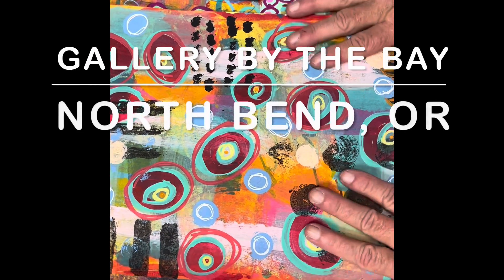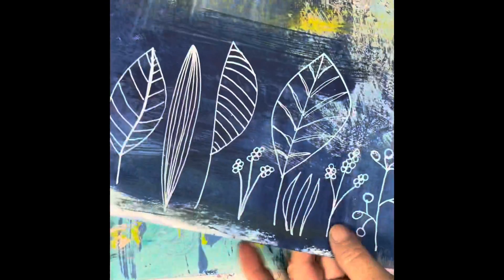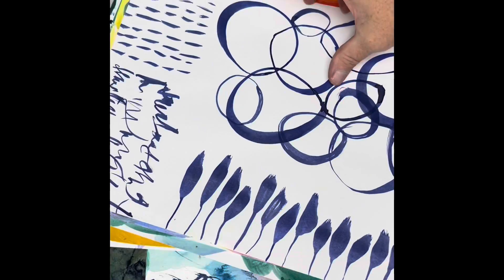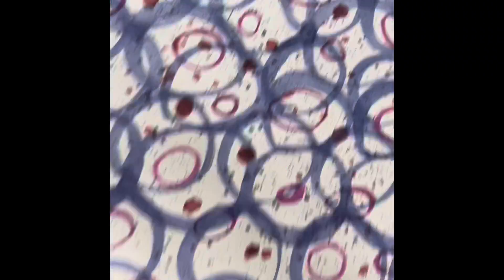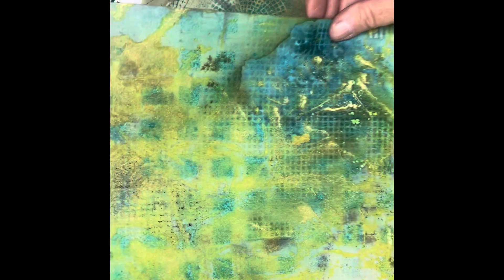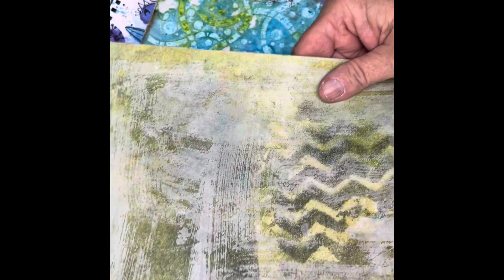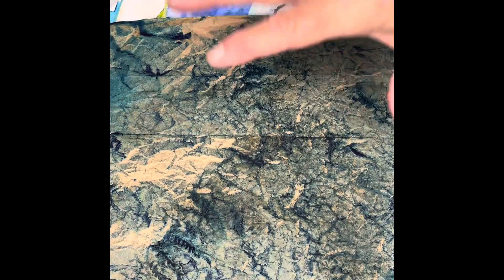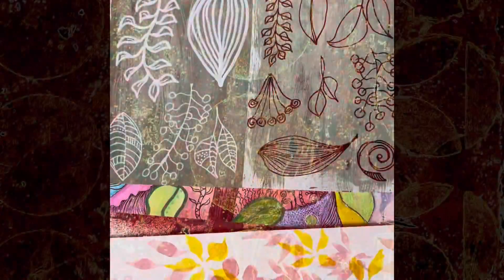Open Studio Mixed Media Painted Papers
ILESE LEVITT, mixed media artist,  shares some of her painted papers.